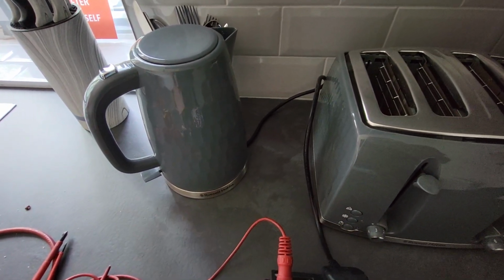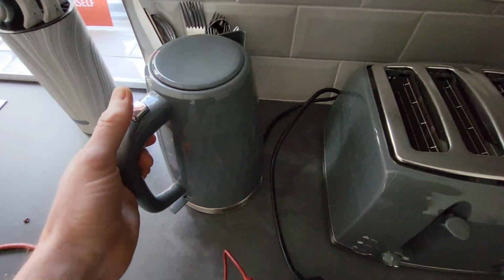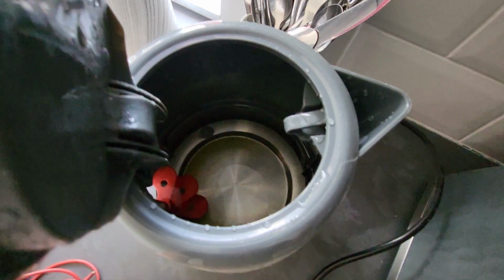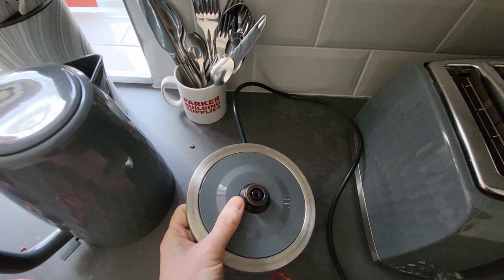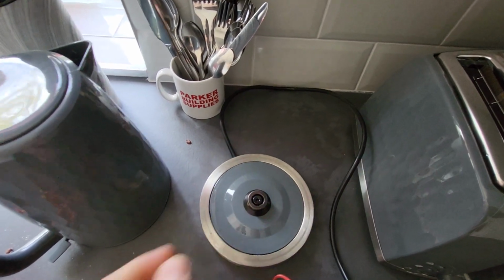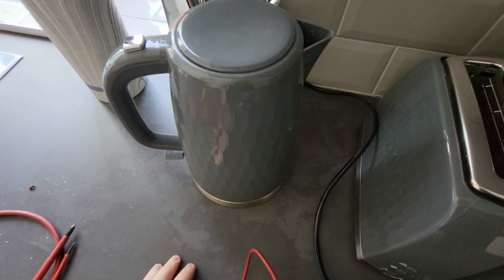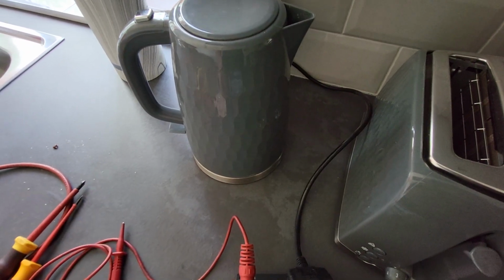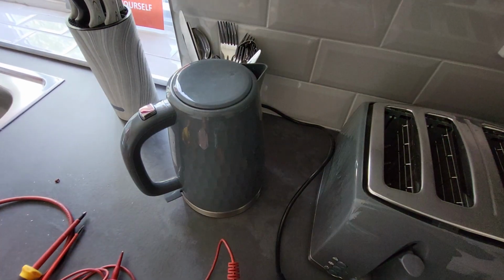PAT Testing a Class 1 kettle